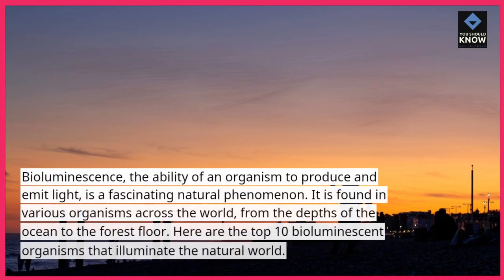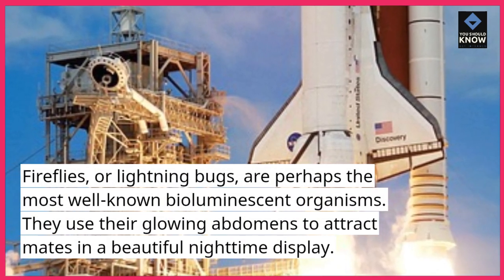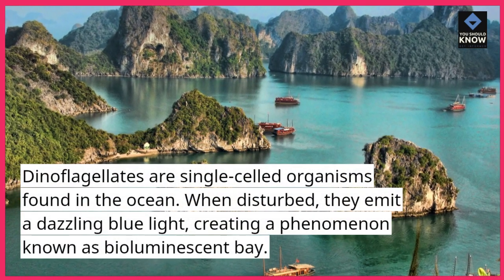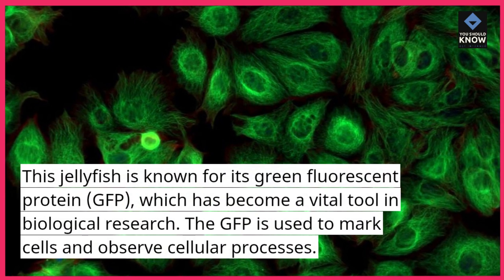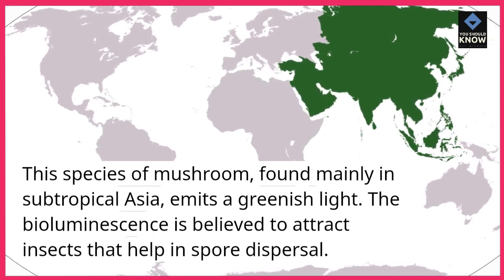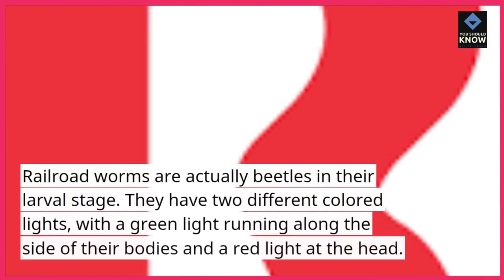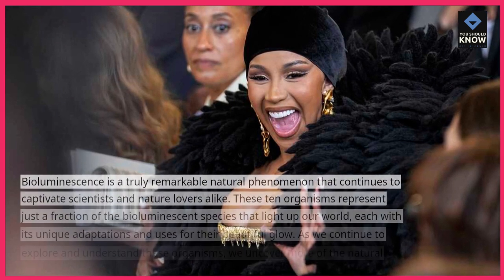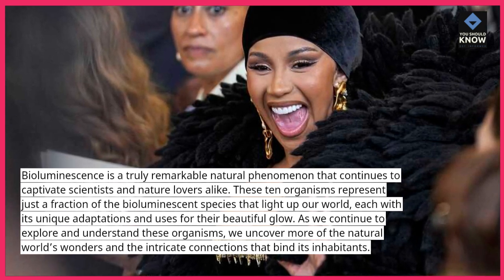Top 10 Bioluminescent Organisms in the Natural World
lluminate your understanding of bioluminescence with a showcase of the most fascinating organisms that glow in the dark, uncovering the mysteries of this captivating natural phenomenon.